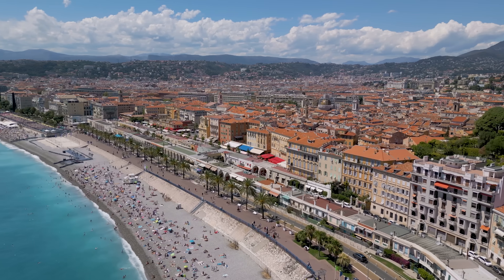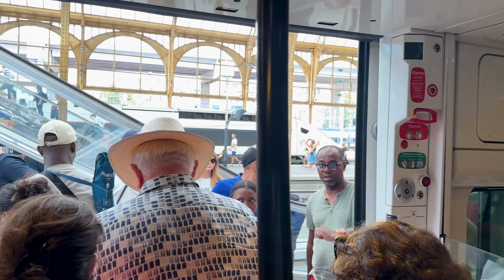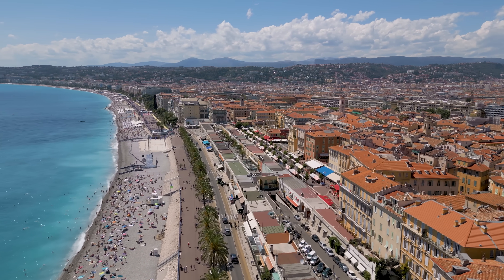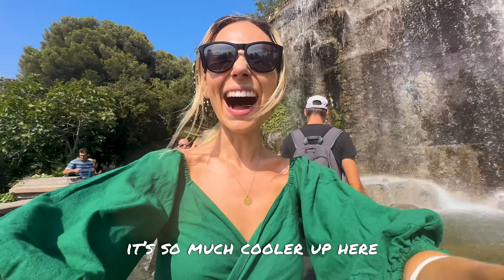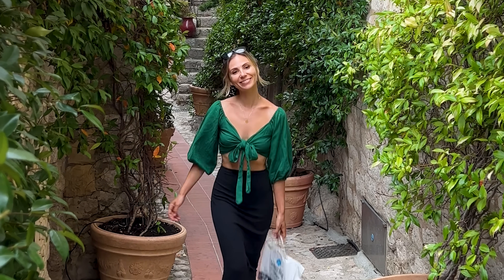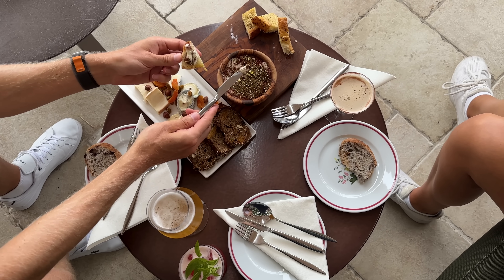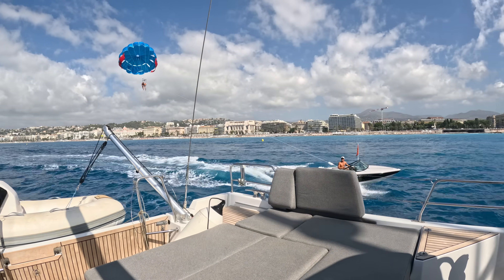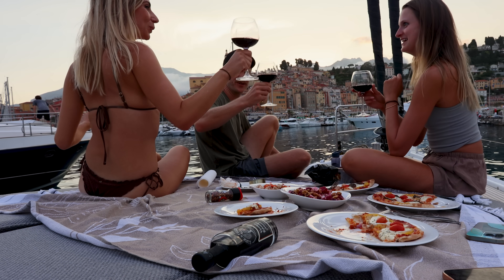24 Hours in Nice, France: Nude Beach + Top Things To Do + Eze Village 🇫🇷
Nice, France, Top Things To Do in Nice, French Riviera. Our Ultimate Travel Guide, with a nude beach. Join us as we take you inside Nice and a hidden town called Eze. We explore the bustling streets of Nice, the stunning lookout views, and the famous pebbled beaches. We'll share our tips and hidden gems as we explore Eze, high in the the French Riviera mountains!

👆 If you enjoyed this video, I think you're going to love these tours and boat trips. I looked over and hand-picked each of these tours for you, and would be grateful if you booked using the affiliate links, as I make a small commission at no extra cost to you! :)

OUR STORY:
Kristina and John are two Aussies 🦘 who met when they were just teenagers at high school! Kristina went on to become a TV Journalist and John an Airline Pilot flying all over the world.. which is where their passion for travel first began!

We packed up our apartment and took "one-year off work" before purchasing the boat of our dreams!! We documented our adventures sailing around Australia, and when global boarders opened, we began travelling overseas. We've since visited more than 60+ countries!

Kristina is now a full time YouTuber and John a part time Commercial Pilot onboard a Boeing 737 (listen out for his name on your next flight!) and our goal is to explore and share the most incredible destinations by... 🚐🚗⛵️✈️!!

We are so grateful to share our adventures, tips, guides and thank you for being part of the journey together!! 😊🎥 K x

⛵ Shout us a coffee (or John and croissant!!)

CHAPTERS
0:00 Things to do in Nice, France
1:04 French Riviera
2:10 Nice City, France, Promenade des Anglais
3:14 Nice Beach, France
4:20 Old Town Nice, France
6:14 Best viewpoint in Nice, Castle Hill (Colline du Château)
7:08 Eze, French Riviera
8:44 Eze Bar Restaurant, French Riviera
11:26 Eze Trail
12:31 Sailing Nice, French Riviera